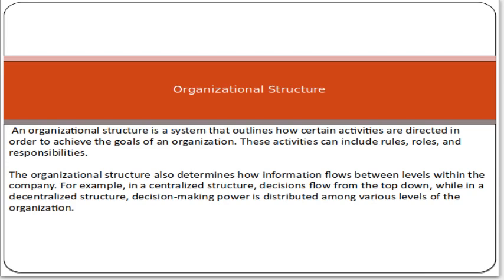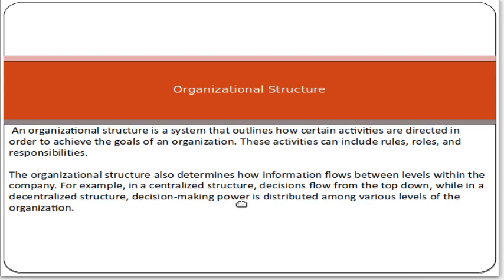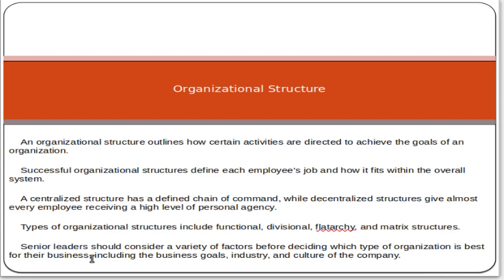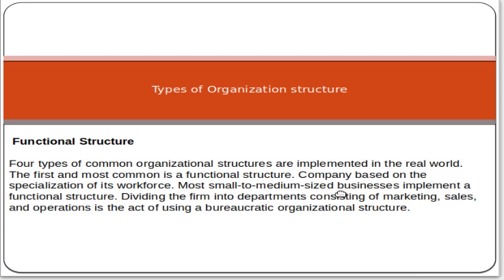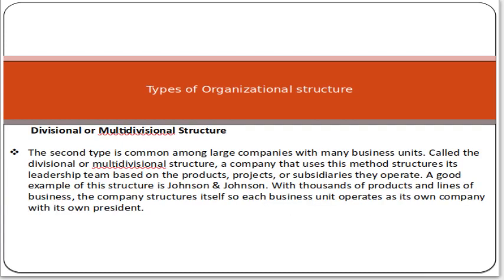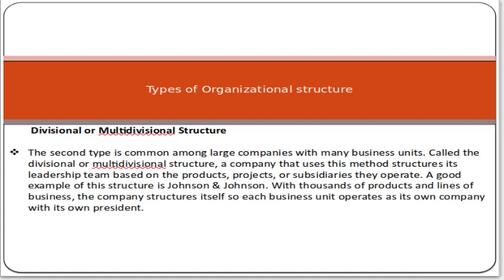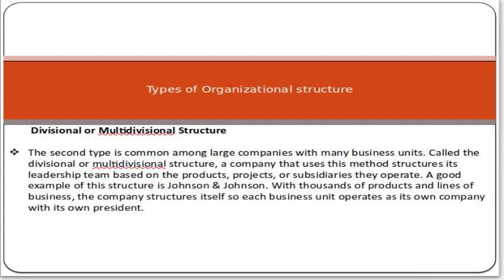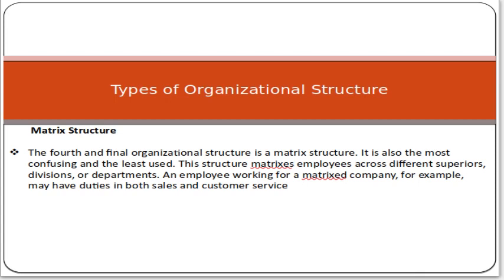Organizational structure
An organizational structure is a system that outlines how certain activities are directed in order to achieve the goals of an organization. These activities can include rules, roles, and responsibilities.

The organizational structure also determines how information flows between levels within the company. For example, in a centralized structure, decisions flow from the top down, while in a decentralized structure, decision-making power is distributed among various levels of the organization.